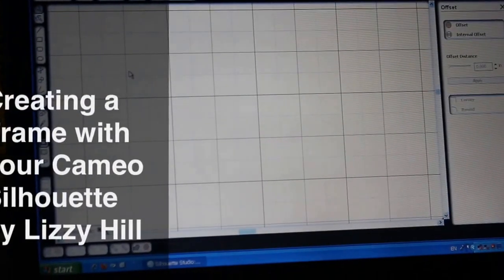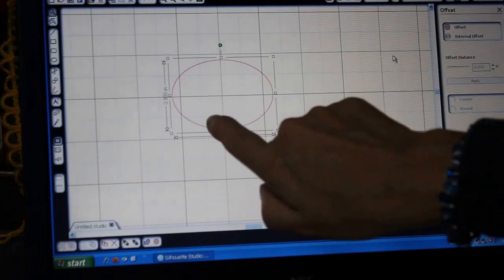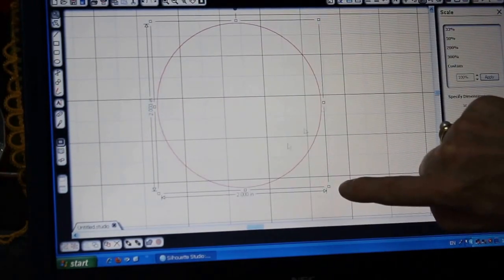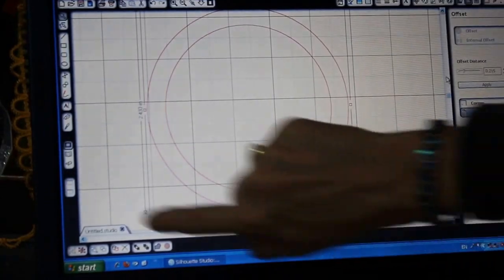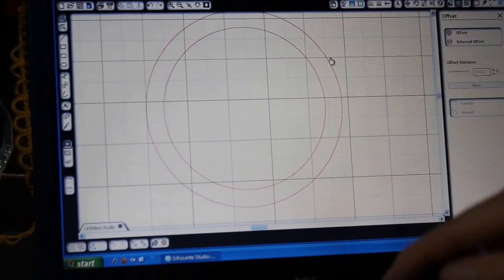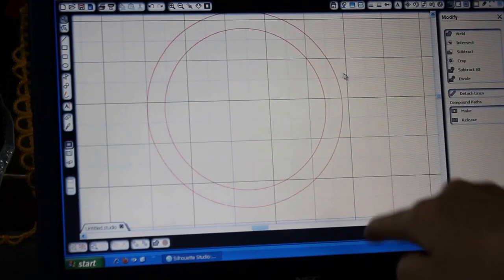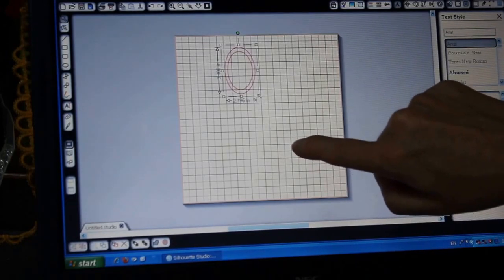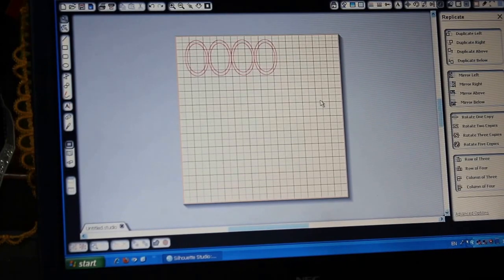How to Guide: Making a frame using your Cameo Silhouette.